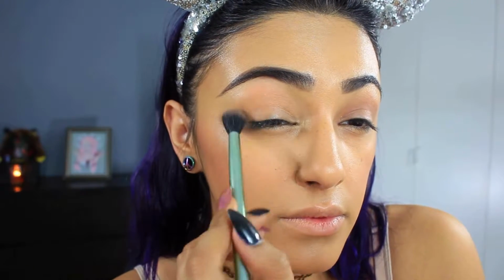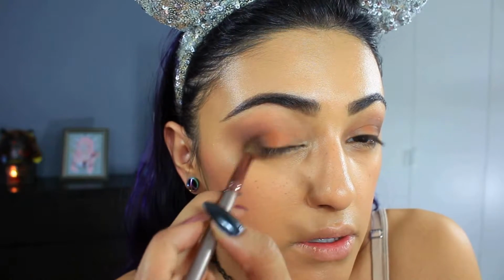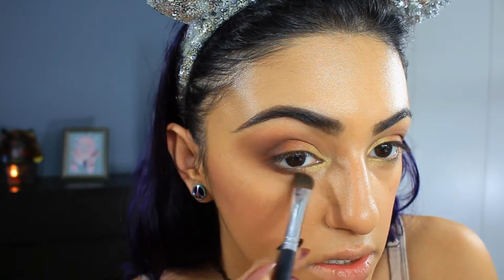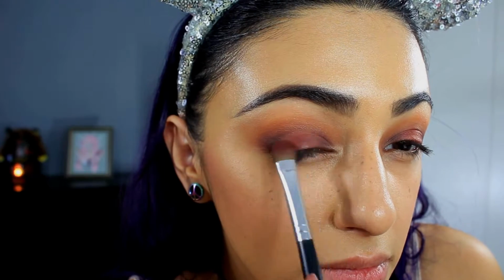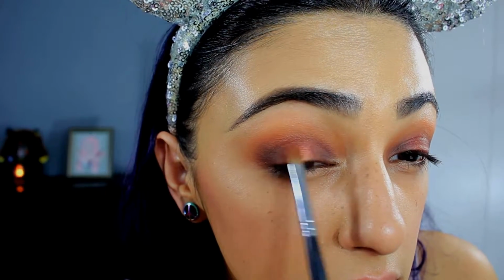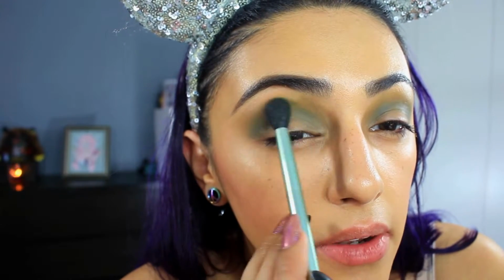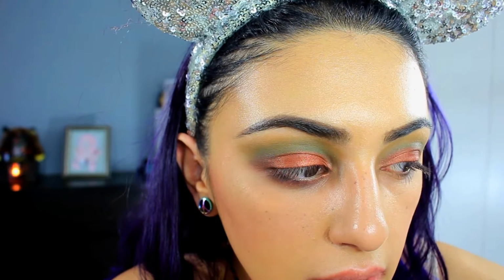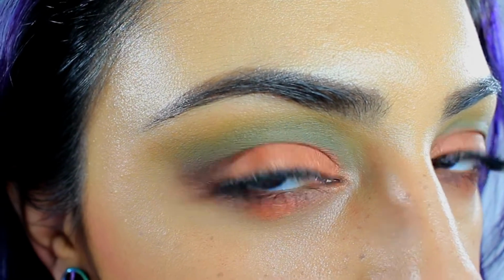JSC Androgyny Palette 3 Looks, 1 Palette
Hello, lovies! I'm back again with a 3Looks1Palette video featuring the Jeffree Star Cosmetics palette and I AM IN LOVE with it!

The palette goes for $45 and is the same size as his Beauty Killer Palette.

WeVideo

What music is on this video?